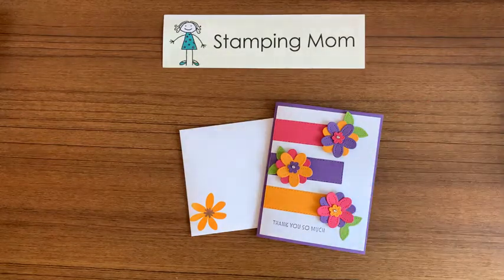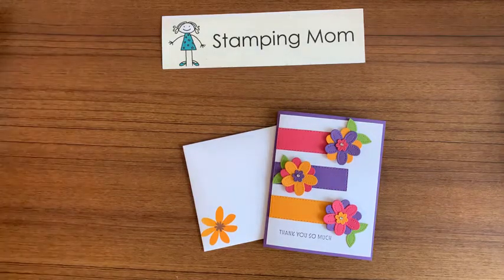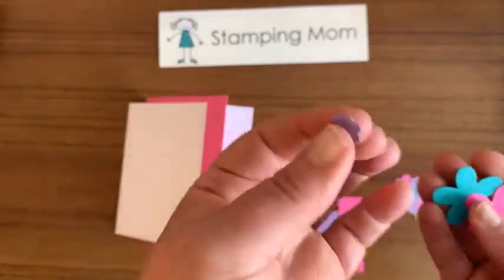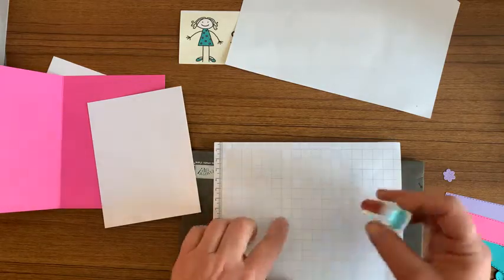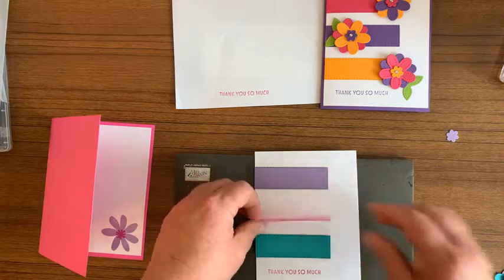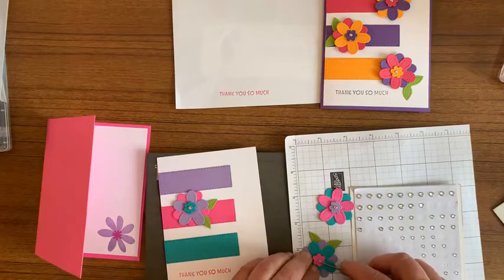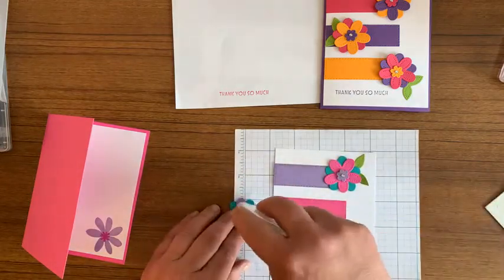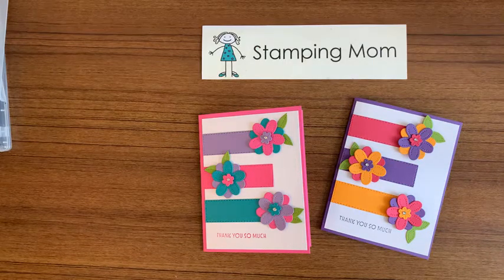Pierced Blooms Thank you card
Beth McCullough- Stamping Mom- Stampin’ Up Demo- Des Moines, Iowa- USA